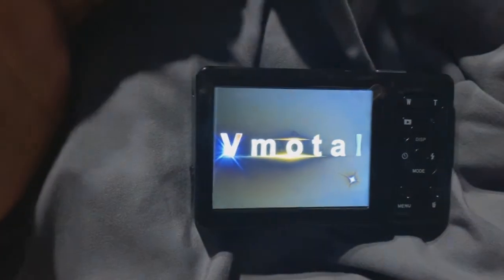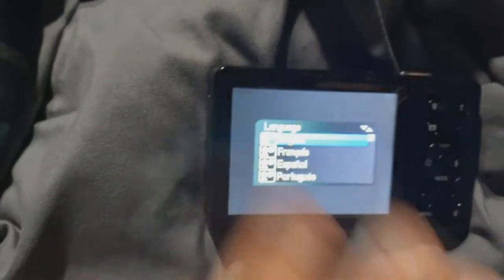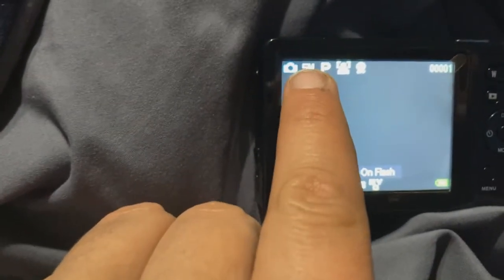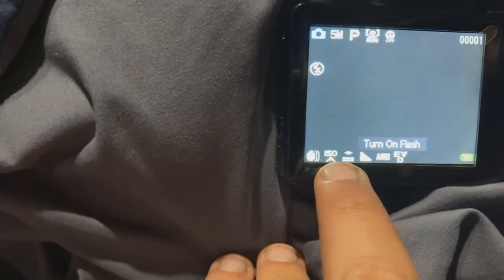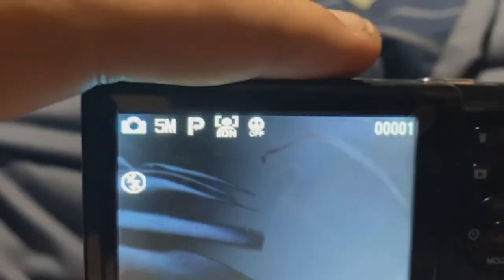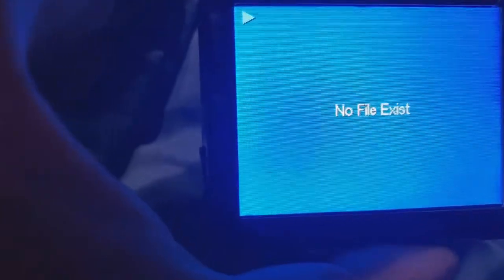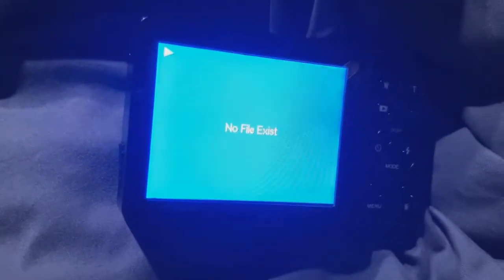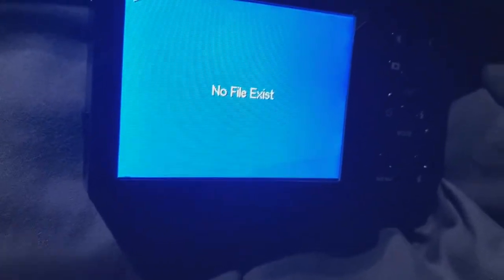this camers runs linux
this video shows a digital camera running linux